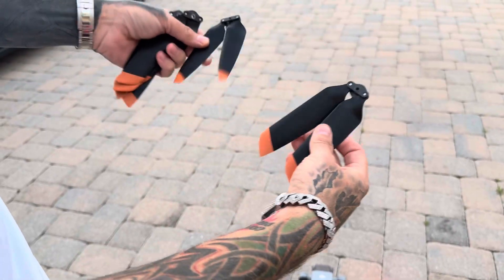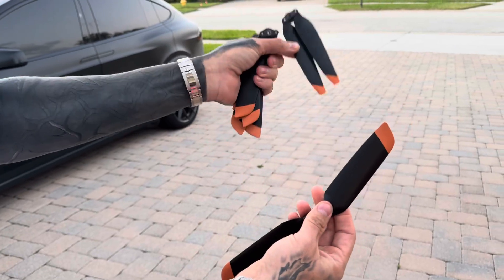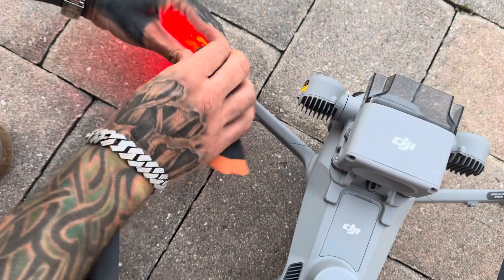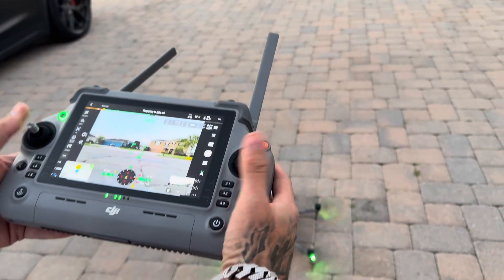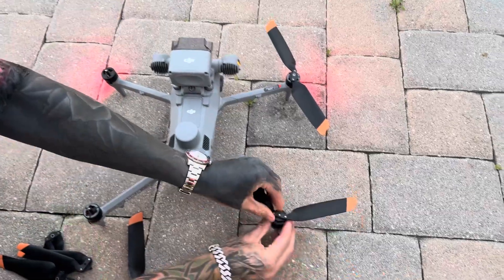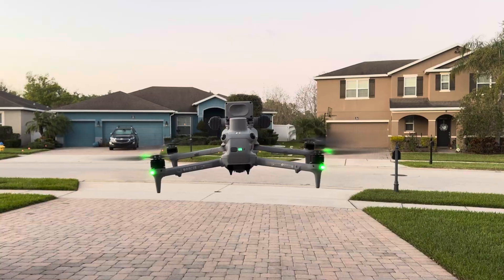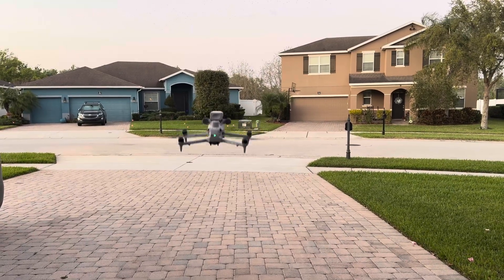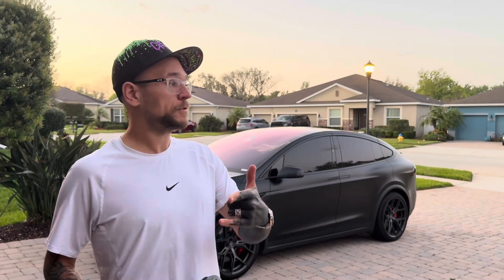Covert Drones - DJI Matrice 4T Quiet Props vs. Standard Props – Is the Battery Loss Worth It?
In this quick comparison, Luke with Covert Drones tests the new DJI Matrice 4 Series quiet props against the standard ones to see if they really make a difference in noise reduction. While there is a slight change in sound, is it enough to justify the efficiency loss in battery life?

🔥 In Stock Now at Covert Drones:
✅ DJI Matrice 4E & 4T (Limited Batteries for Customers)
✅ Matrice 30T & Mavic 3T
✅ DJI SDR Combo
✅ Accessories: Light, Speaker, RTK-3, and More!
✅ NEW DJI RC PLUS 2 Enhanced Remote – Full Breakdown in the Next Video!